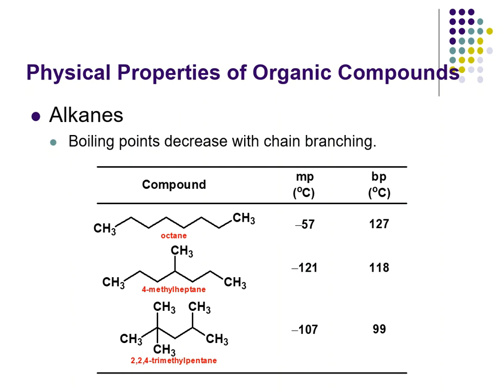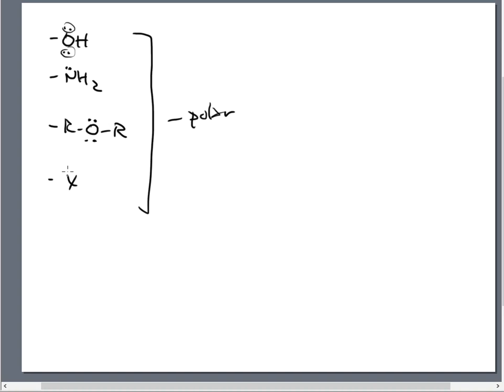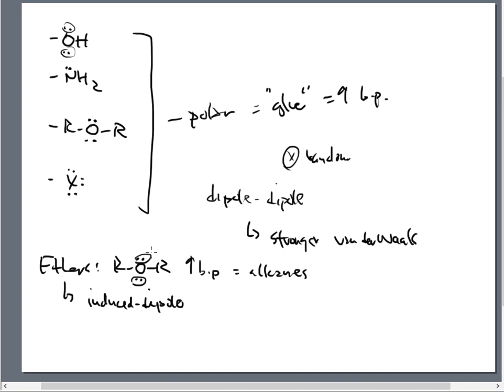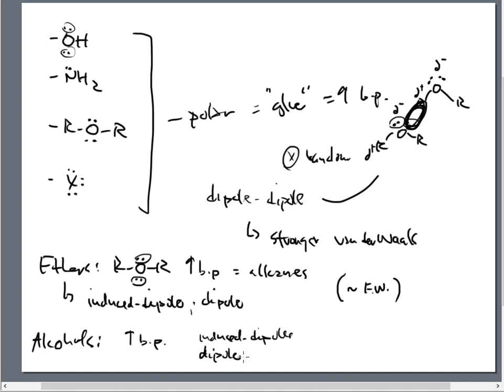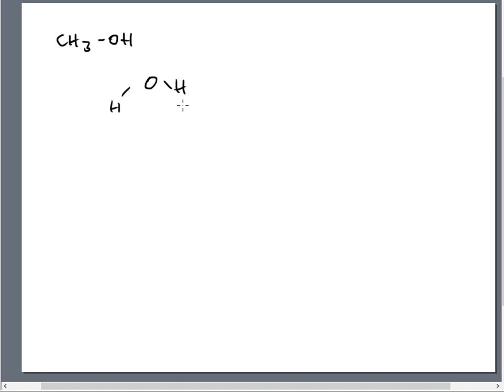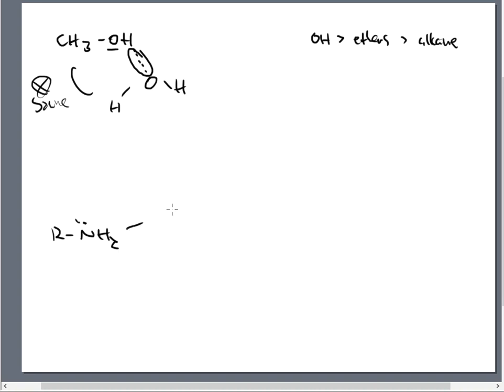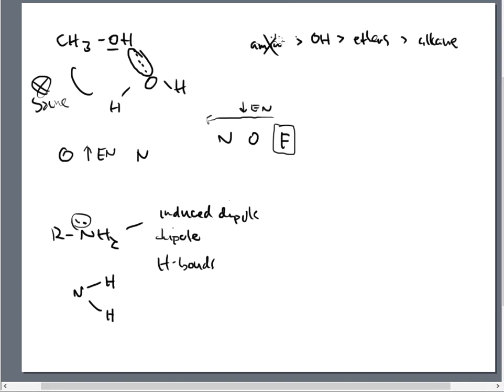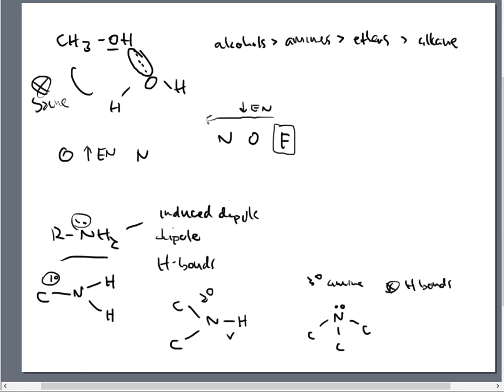CHM 251: Alkanes Part 18